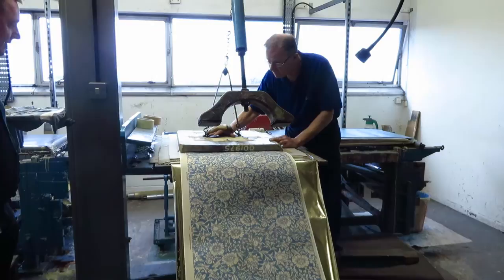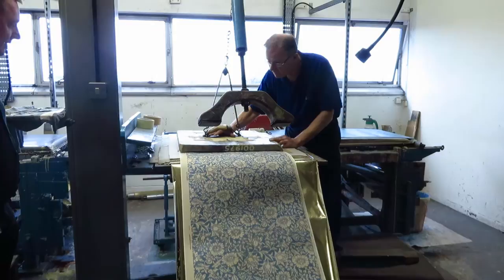William Morris wood block design, printed using traditional methods by Dave Thornton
We visited the Anstey wallcoverings factory in mid February and were treated to a demonstration of traditional block printing using original William Morris designs. This short clip shows you how it's done in the hands of the expert, Dave Thornton.